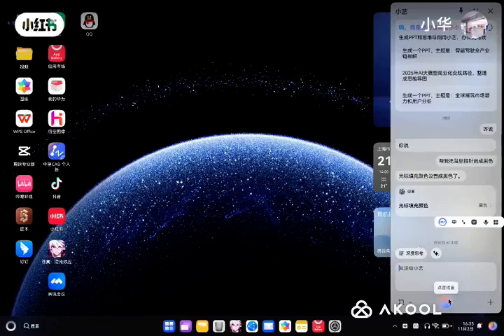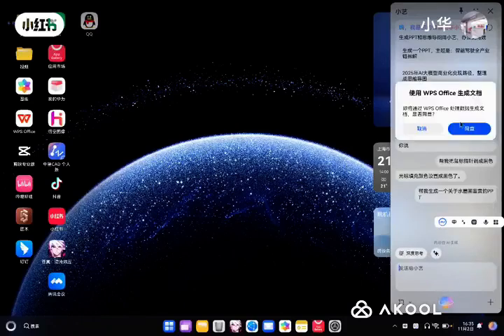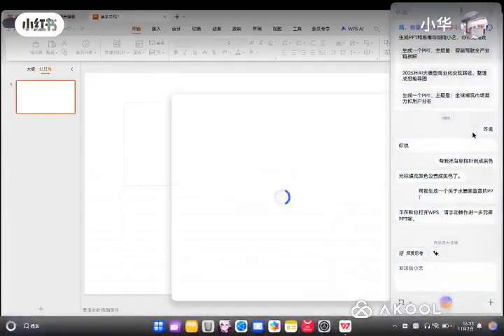HarmonyOS PC is your office buddy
HarmonyOS PC Xiaoyi (Celia): Unleash Your Productivity!'